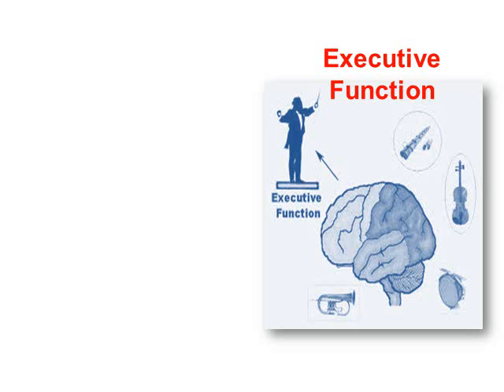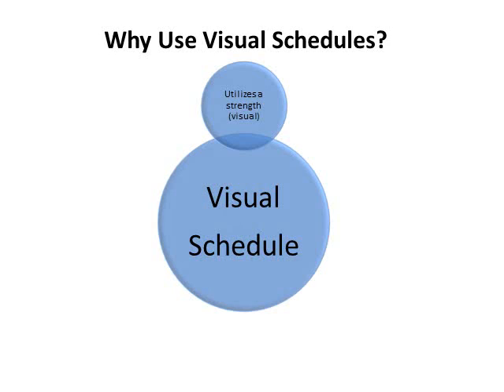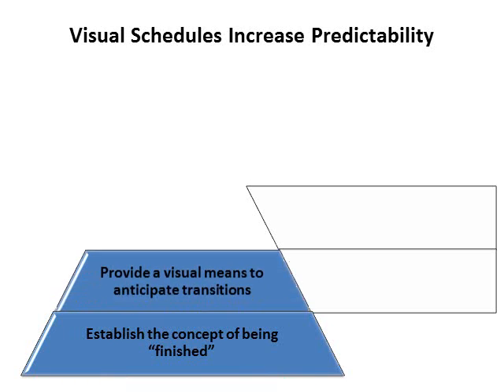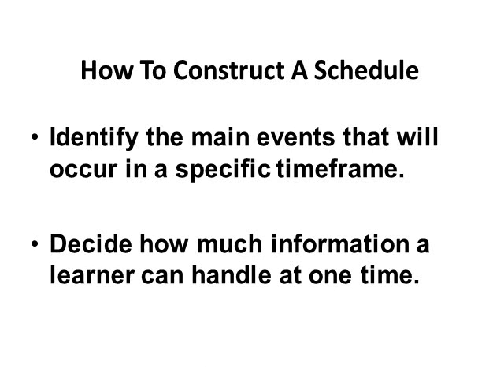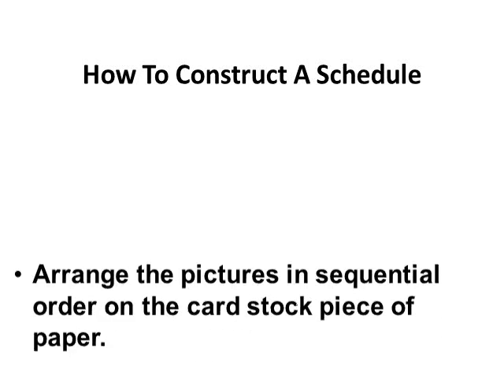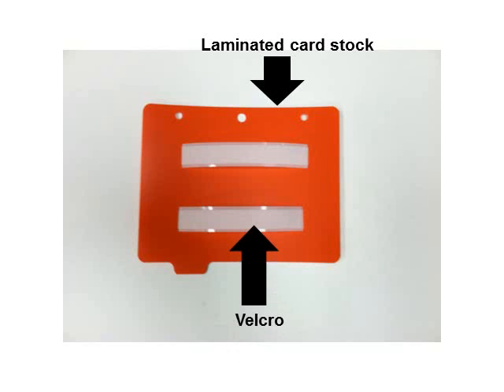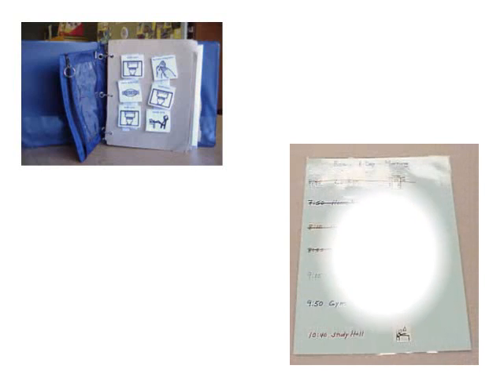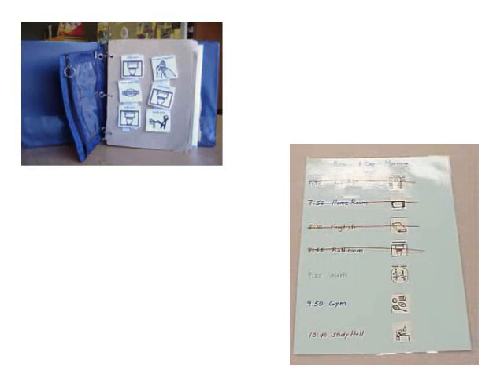Visual Schedules: Why and How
Learn the benefits of using a Visual Schedule with your child on the autism spectrum and the easy steps involved in making one!